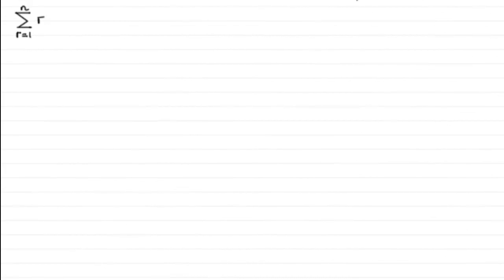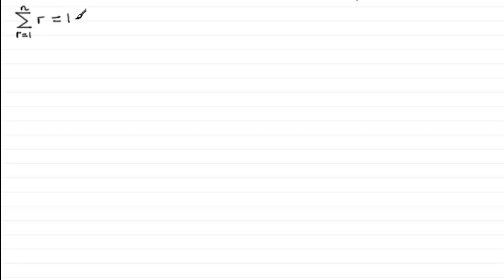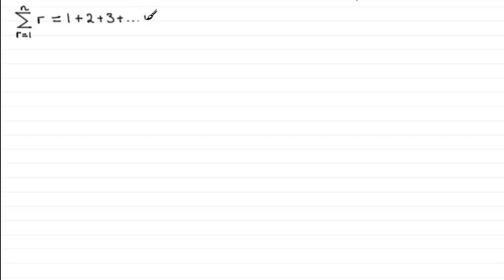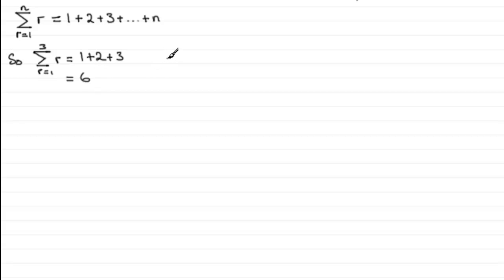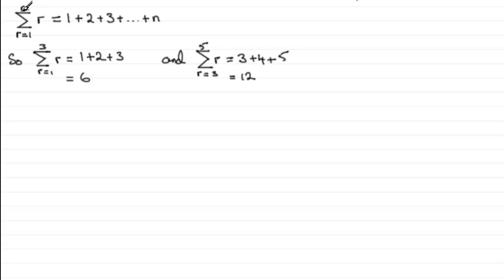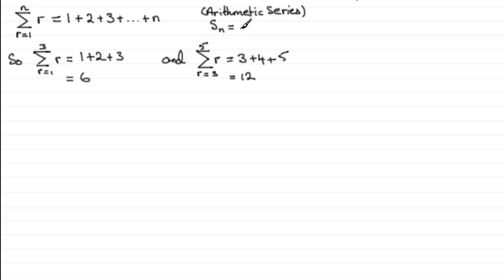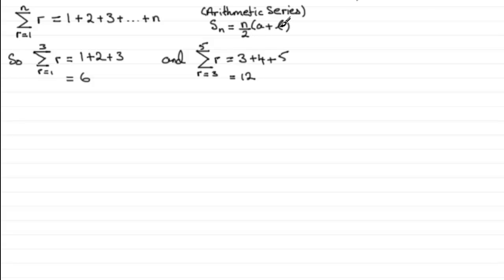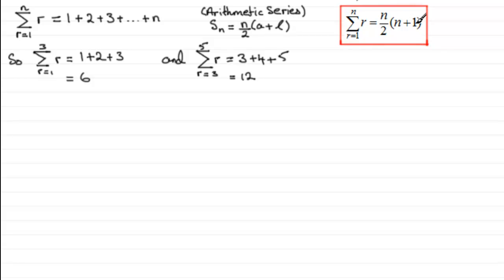Summing Series ∑r and ∑(ar+b) : ExamSolutions Maths Made Easy